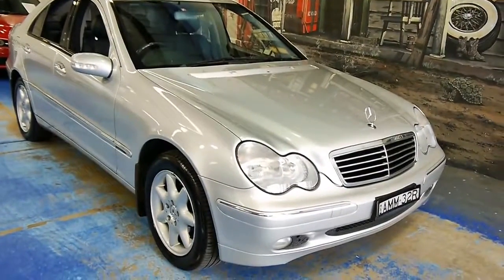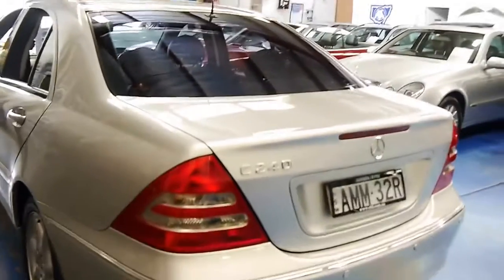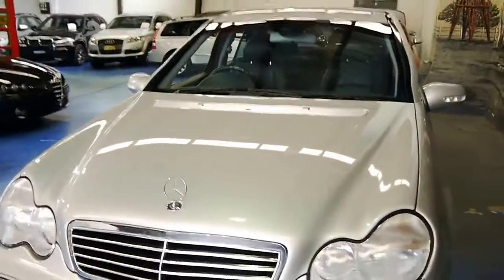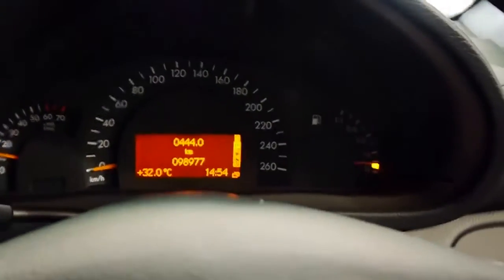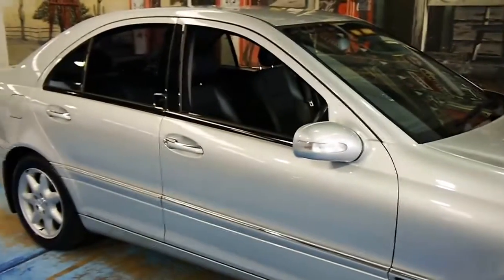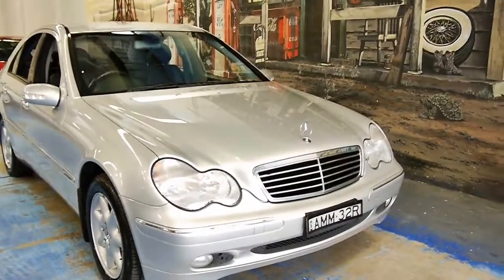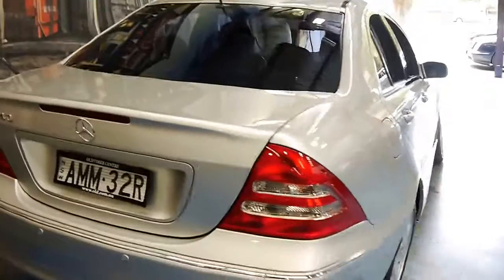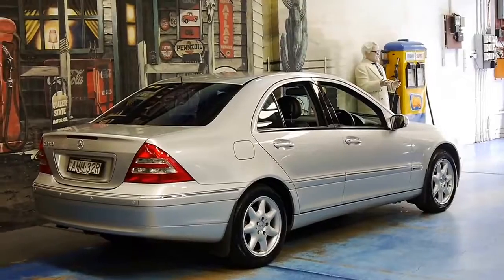Mercedes Benz C240 Elegance 99,000klms